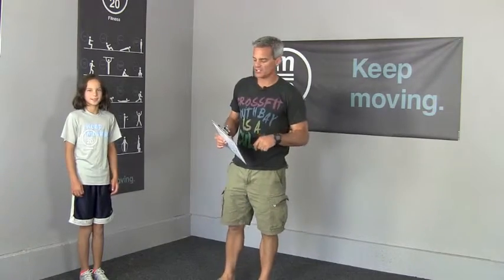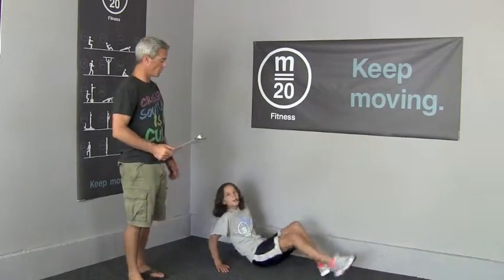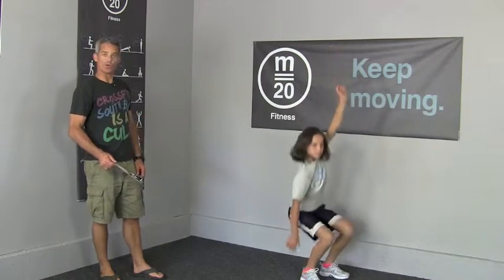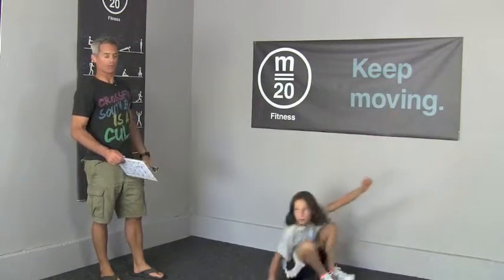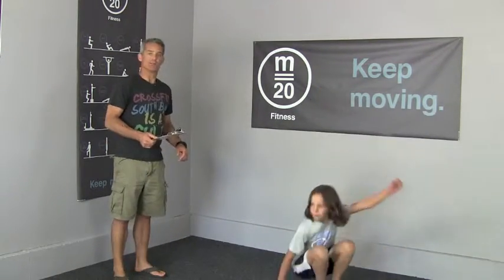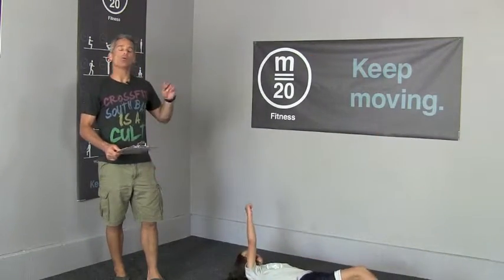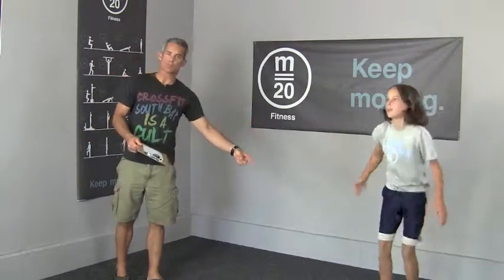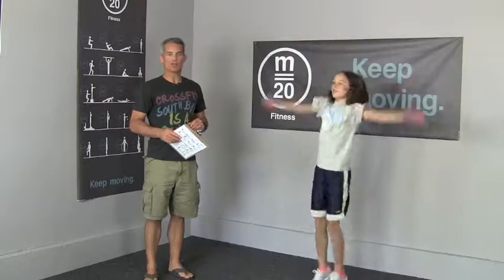Challenge 4.4 - Monday, August 12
12 Minutes, Max Reps with Time Remaining: complete 4 Get Up and Downs, use remaining time in minute to complete max reps of Jumping Jacks